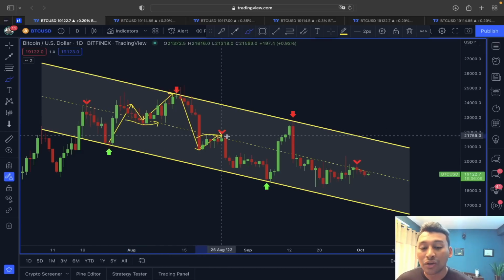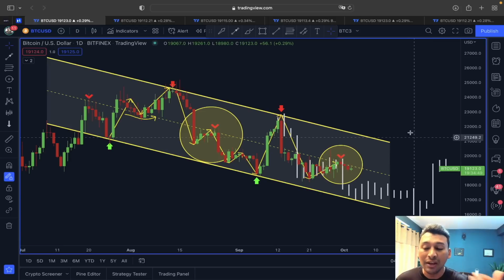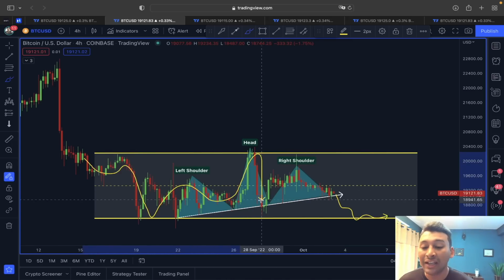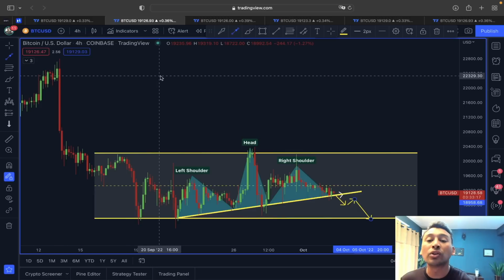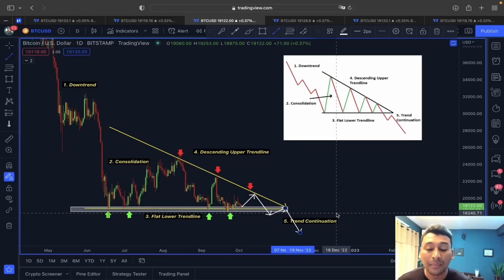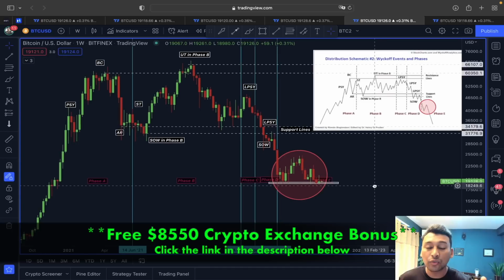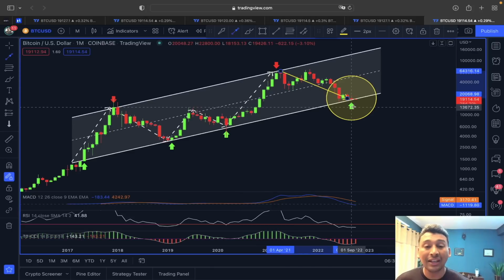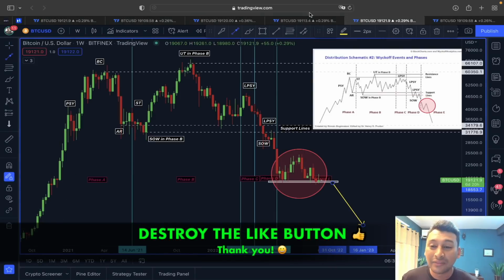BITCOIN: THIS CHART JUST REVEALED WHAT‘s NEXT!!!!!!!!!!! [btc holders watch out!!!!!!!]